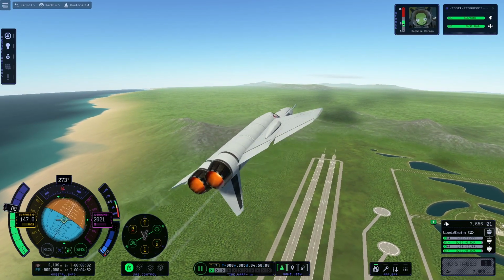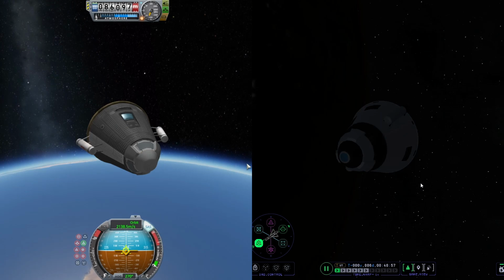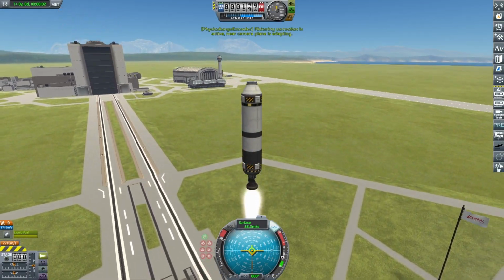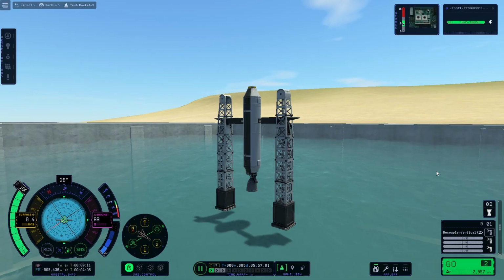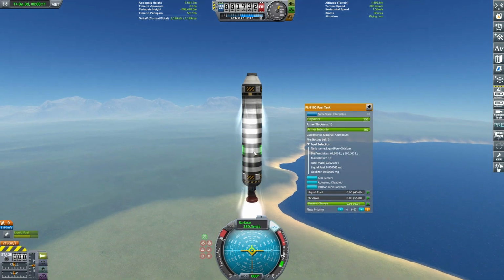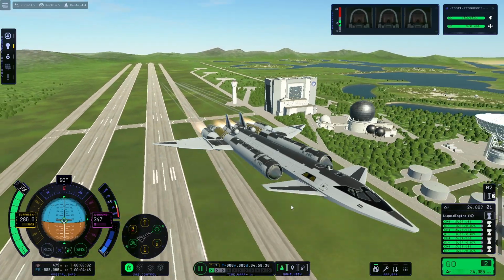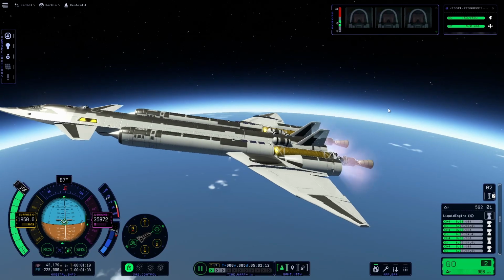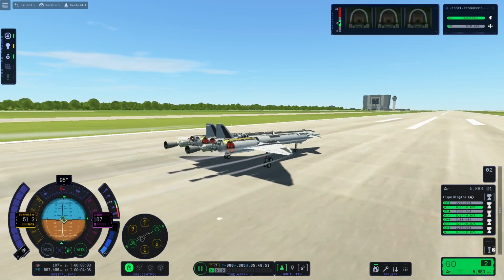Spacecraft & Aerodynamics - Kerbal Space Program 2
Having looked at aircraft, we turn our attention to spacecraft and how changes from KSP1 to KSP 2 have affected them.

Kerbal Space Program 2 v0.1.2